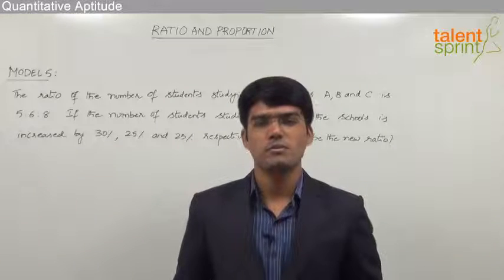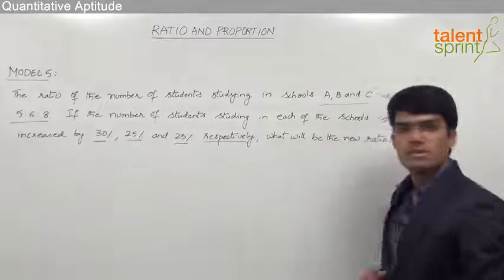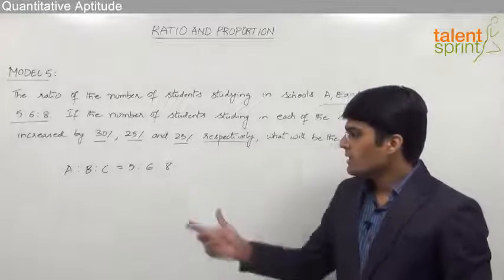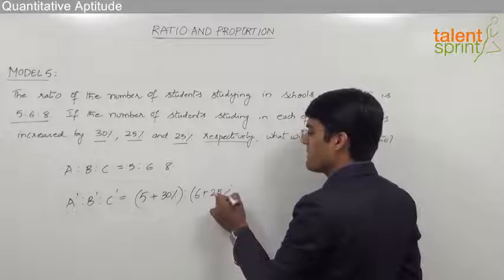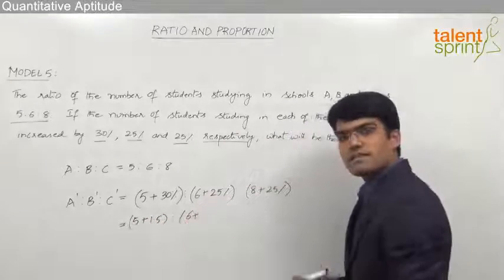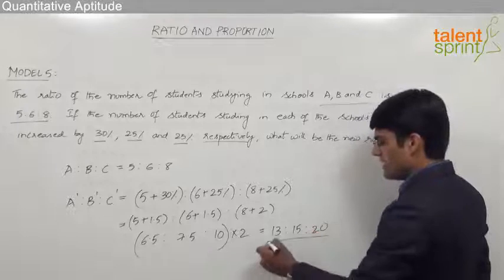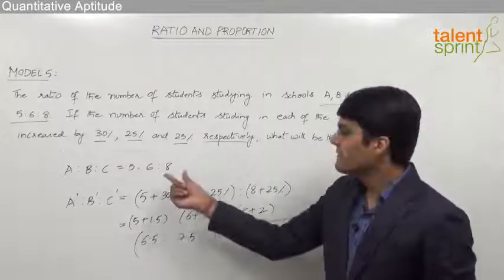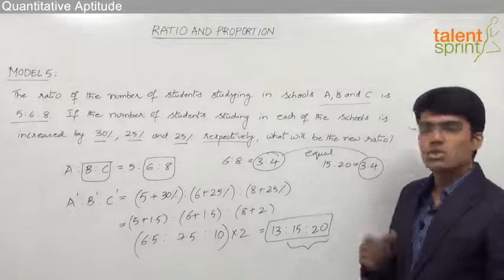Ratio and Proportions | Basic Model 5 - Percentage Change in the Shares | TalentSprint Aptitude Prep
This video will take you through the ratio and proportion solving methods. These questions are very common to come in competitive exams. This video made by TalentSprint will help you out in understanding the tricks while solving these kinds of questions. These questions are understood difficult to solve but a brief with thoroughly explained example will make easier for you to solve the complex ratio and proportion questions.

Question:  The ratio of the number of students studying in a school A, B and C is 5:6:8. If the number of students studying in each of the schools is increased by 30%, 25% and 25% respectively, what will be the new ratio?
1) 14:15:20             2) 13:15:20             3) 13:14:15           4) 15:17:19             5) None of these

Happy learning!